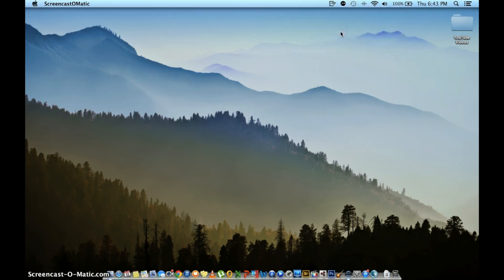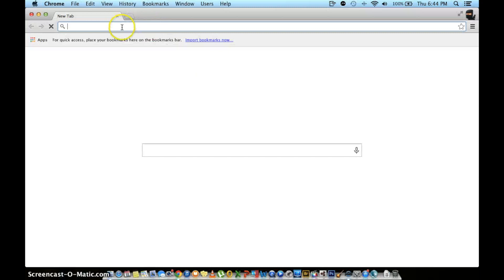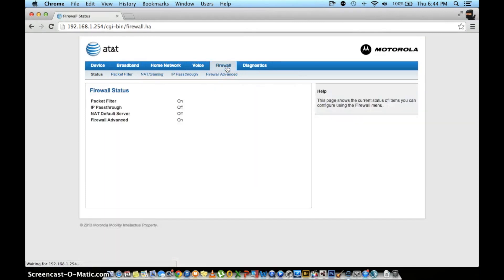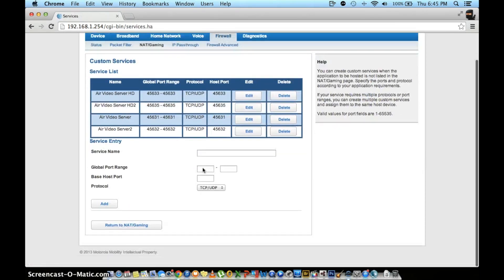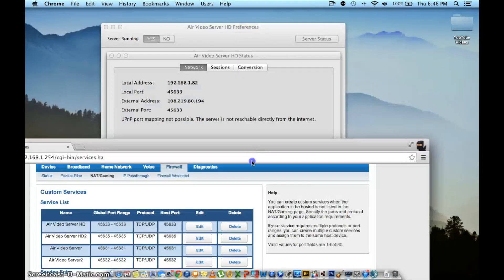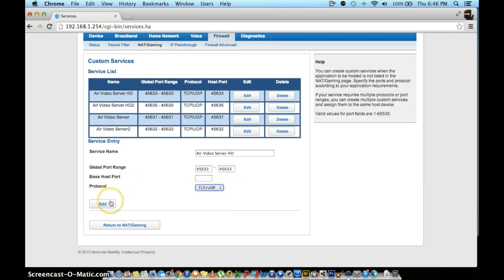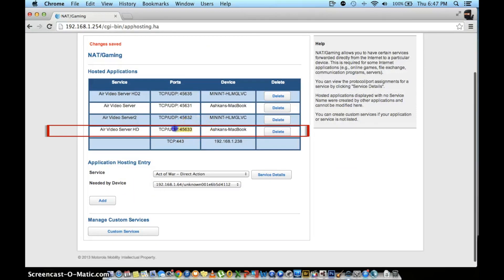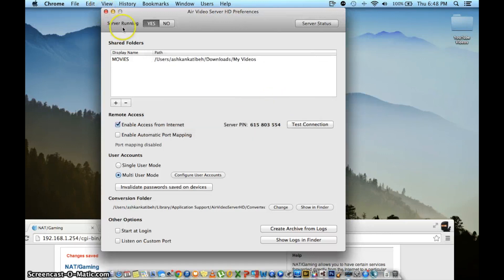How To Setup Air Video On AT&T UVERSE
This video will show how to setup up air video hd on at&t u-verse router motorola NVG589

STEPS

1.

2. click server status and copy down local addresses, local port, external address, external port

3. open your browser and in addressee bar type 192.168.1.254

4. click firewall tab then click NAT/gaming tab

5. enter device access code located on side of u-verse motorola NVG589 modem/router

6. Click custom services located under Manage Custome Services

7.  fill in service name "air video hd" or whatever

8.  global port range type 45633 in both boxes or whatever port you want to choose.

9. base host port keep blank

10. Protocol put at TCP/UDP

11. Press add

12. need by devices box choose the device air video hd  is located on under service there should be a * next to the name of the custom application you added

13. Press add

14. open air video preferences and press test connection

15. if you got the message that air video is accessible from the internet then your all good